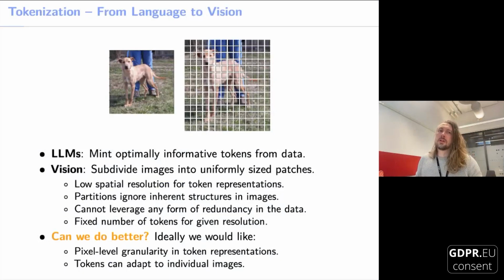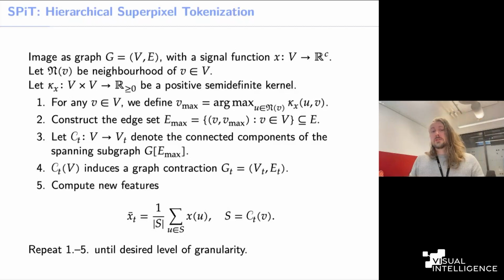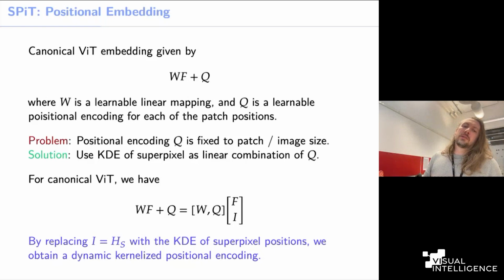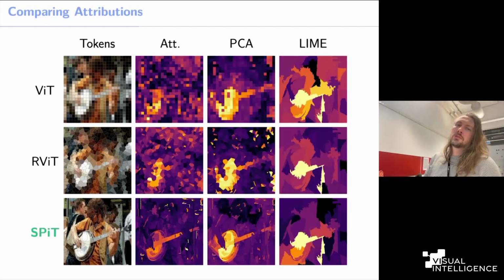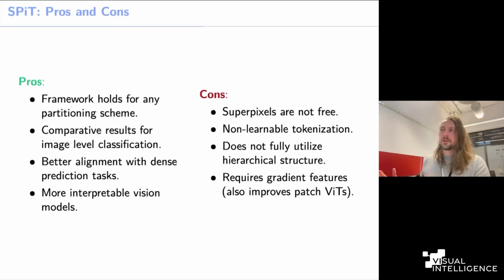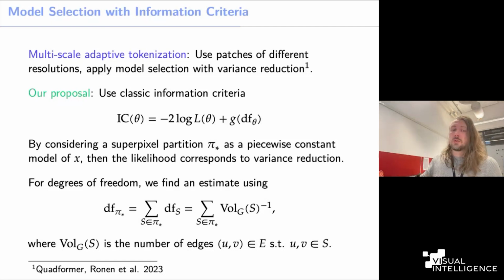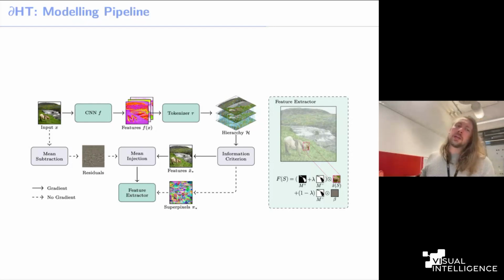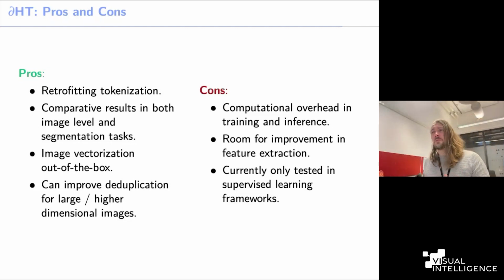Modular Superpixel Tokenization in Vision Transformers: Marius Aasan (University of Oslo)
Marius Aasan, a PhD student at University of Oslo, gave a presentation titled "Modular Superpixel Tokenization in Vision Transformers" on November 21st 2024 as part of the Visual Intelligence Online Seminar series.

Abstract:
The tokenization process in Transformers serve as a central preprocessing step, forming a set of discrete minimum units of granularity for the modelling process which dictates how a model is able to process data. In this talk, we discuss the impact of modular tokenisation in Vision Transformer models and how a model can be retrofitted with new tokenizers without significant loss of performance. Aditionally, we present hierarchical model selection processes, new positional embedding mechanisms, and how these can help improve scaling in existing models.